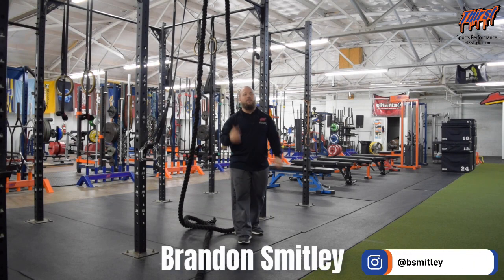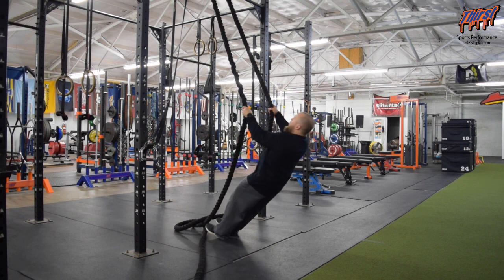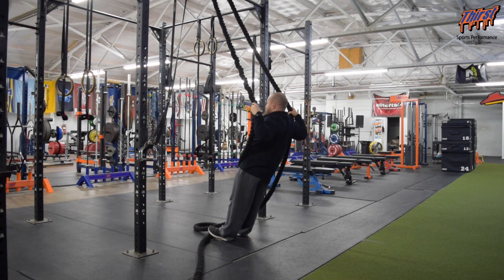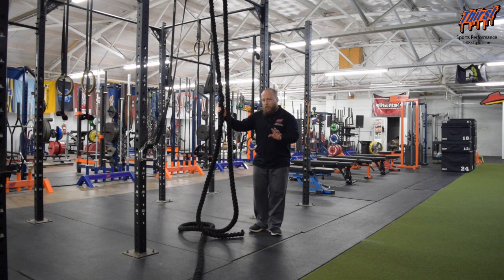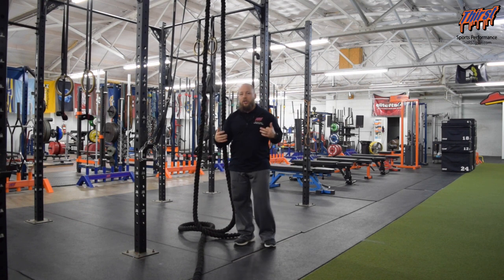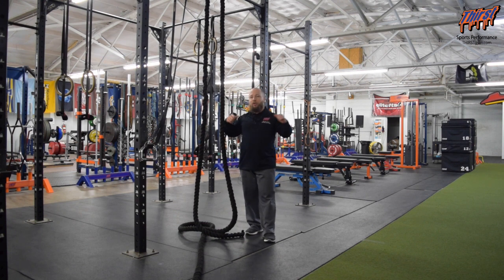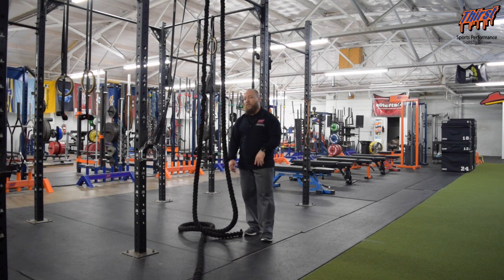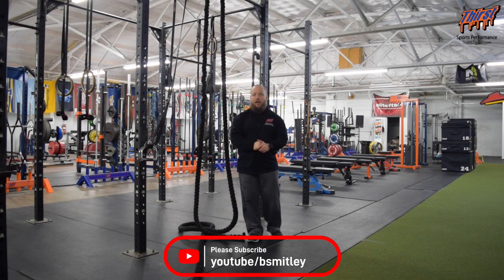Battle Rope Face Pull - THIRSTgym.com